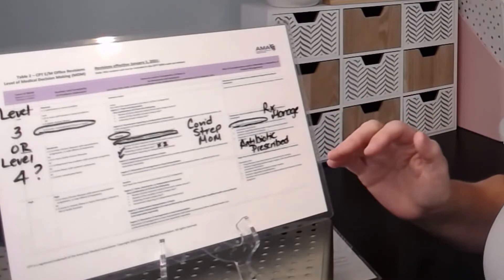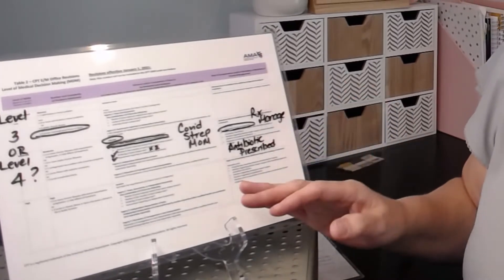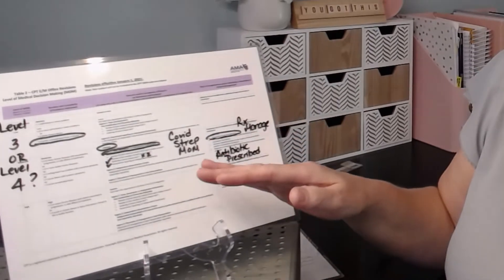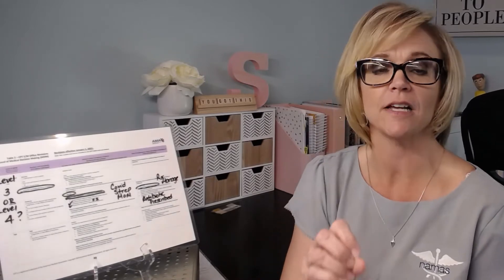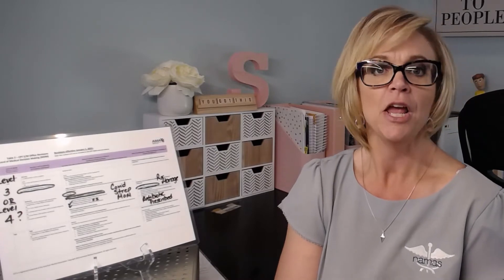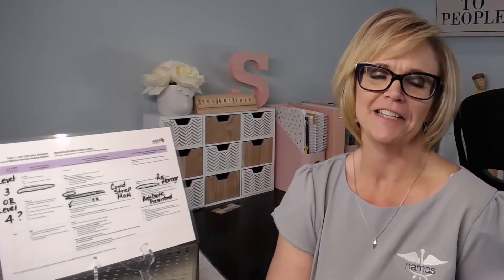Medical Necessity and E&M 2021 Guidelines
Most people were familiar with the medical necessity of the E&M encounter prior to 2021 documentation guidelines. But how does that equate in 2021? Today, we’re going to talk about how to understand medical necessity and 2021 documentation guidelines in the auditing of your encounters.

Don't forget to leave comments & questions below. Read the blog post with the MDM table example